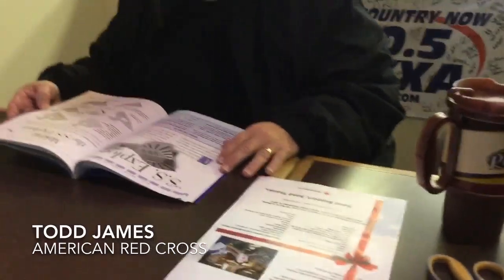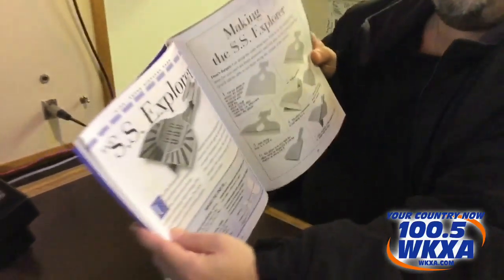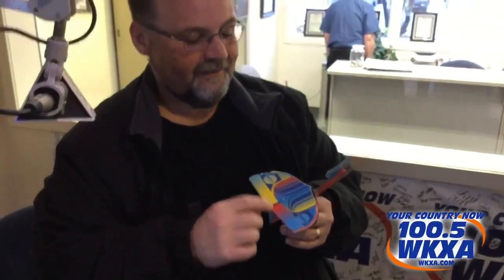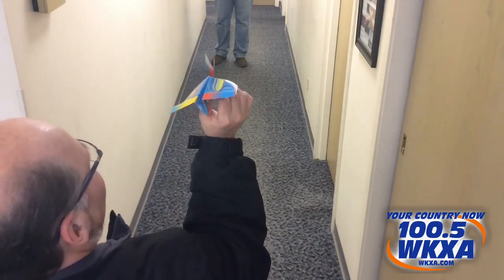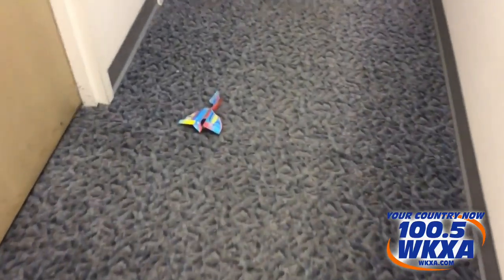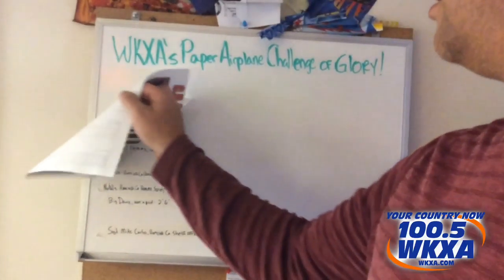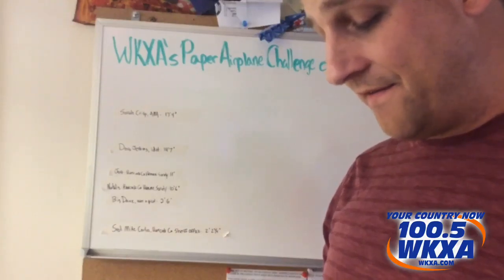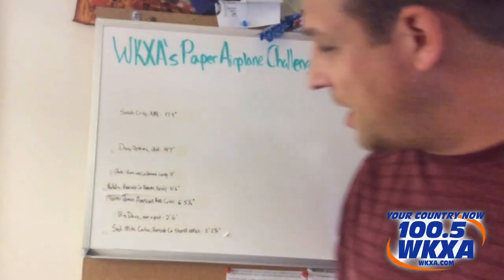WKXA’s Paper Airplane Challenge - Todd James